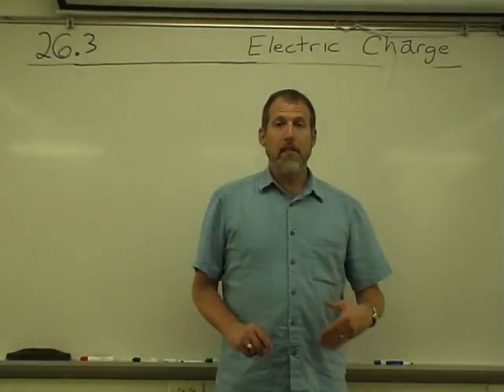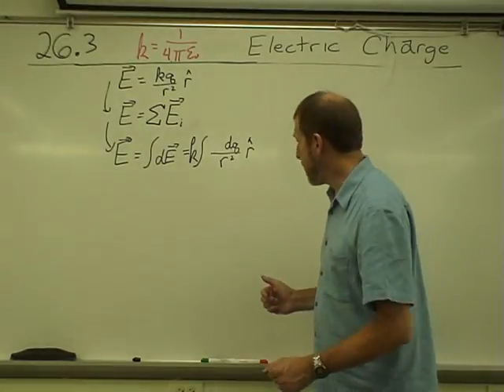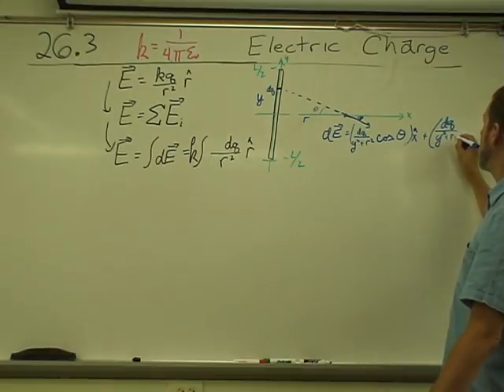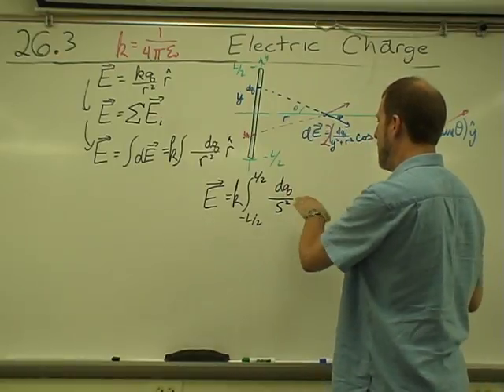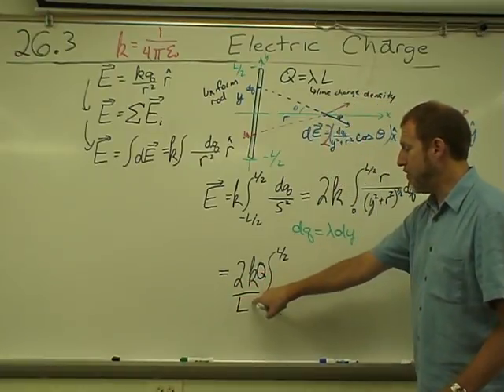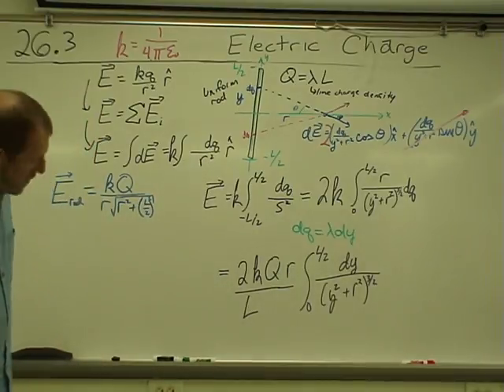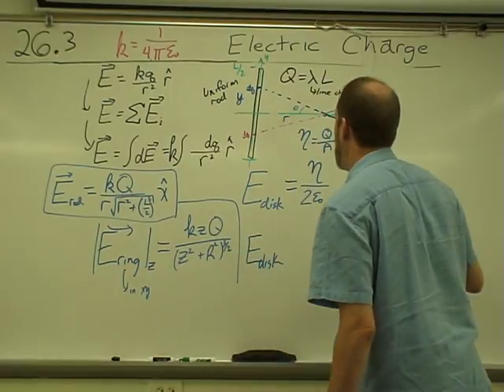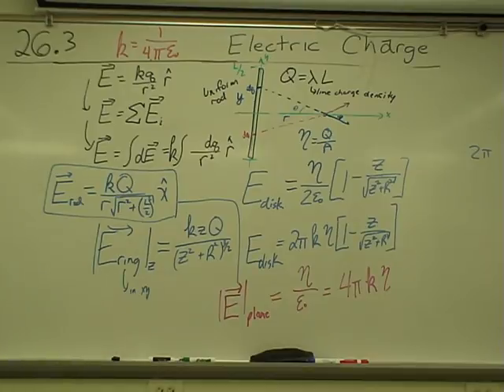26 point 3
I can utilize general descriptions of the electric field caused by a uniform charge